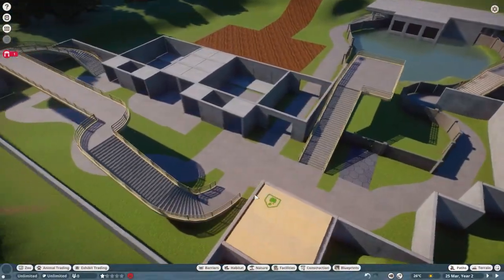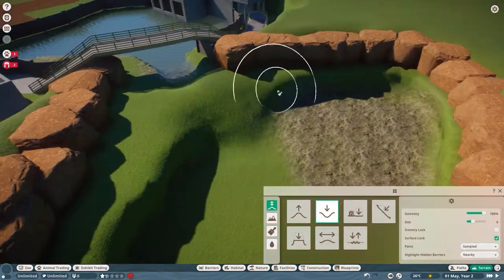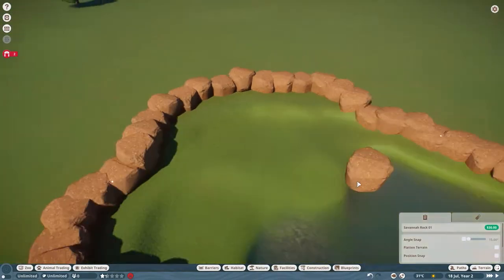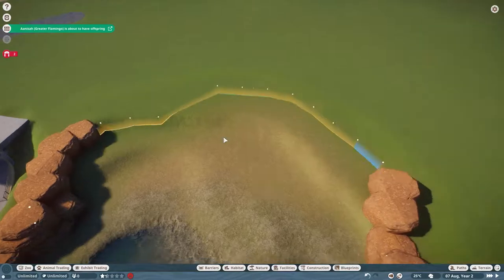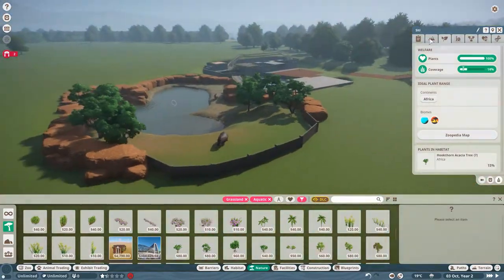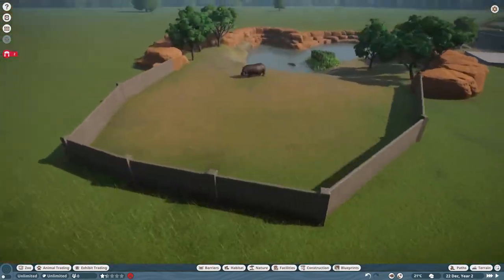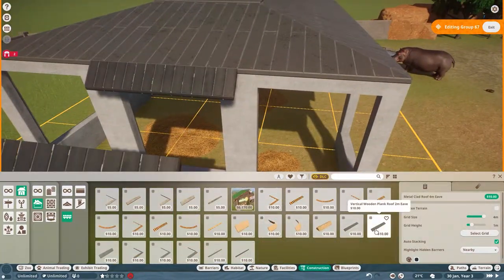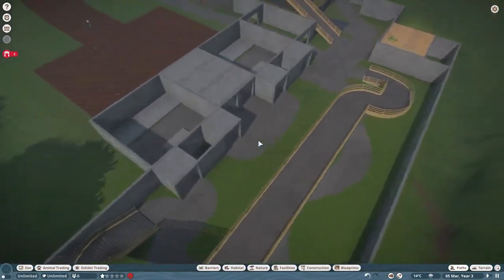Hippo Enclosure 🦛 - Planet Zoo Sandbox - EP07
Today we finish up the Hippo Enclosure that is attached to the Aquarium. Hopefully it all goes smoothly and none of the animals escape! If you're looking for a Franchise mode build, they will be coming to the channel soon. We do also do Franchise mode builds over on my Twitch.

Description tags: frontier, planet zoo, game, tips & tricks, tutorial,